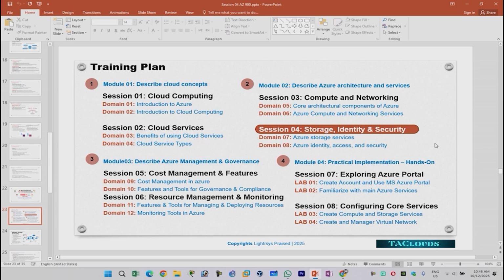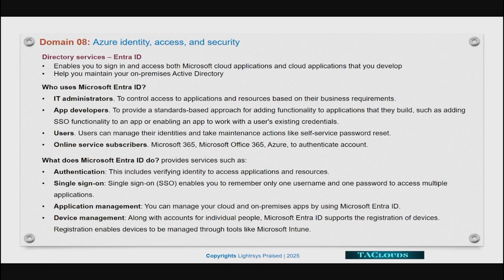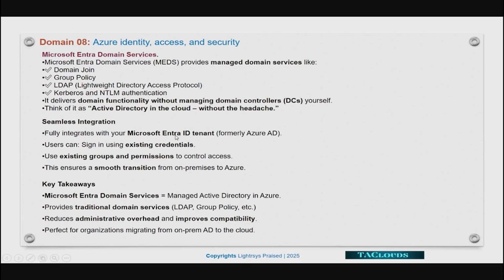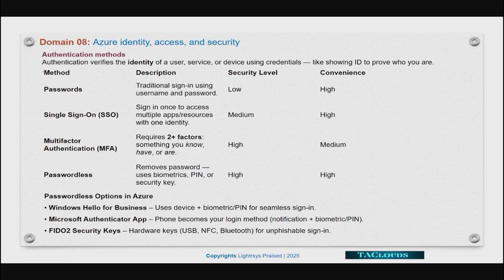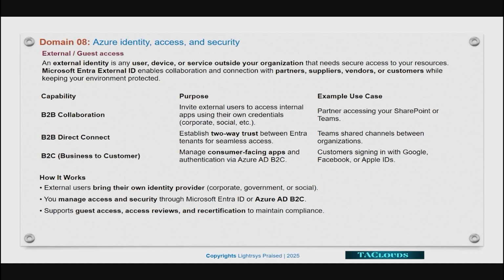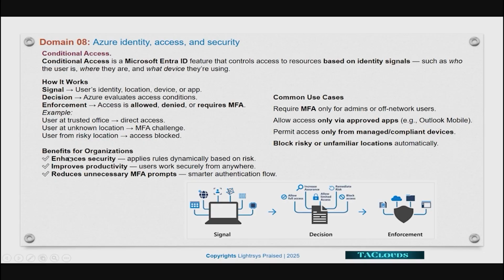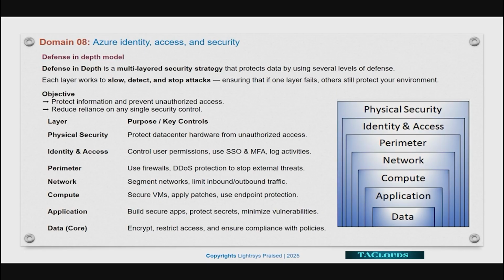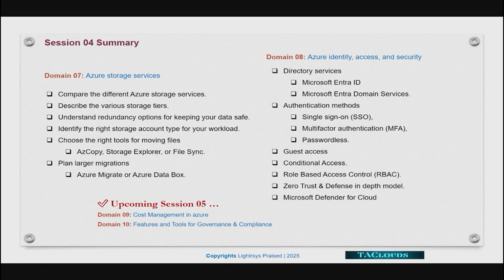Microsoft Azure AZ-900 | Part 08 | IAM & Microsoft Entra ID 🔐🔥 | Full Free Course | TAClouds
☁️ **Microsoft Azure AZ-900 Full Course FREE | Part 08 – Identity and Access Management (IAM) & Microsoft Entra ID | TAClouds**

Welcome to **Part 8 of the Microsoft Azure Fundamentals (AZ-900) Full Course** by TAClouds! 🚀

In this lesson, we’ll explore **Identity and Access Management (IAM)** and **Microsoft Entra ID**, Microsoft's cloud-based identity and access management service. Learn how Entra ID helps organizations manage users, groups, authentication, and secure access to cloud applications and resources.

✅ Introduction to Identity and Access Management (IAM)
✅ What Is Microsoft Entra ID?
✅ Azure Active Directory vs. Microsoft Entra ID
✅ Users, Groups, and Tenant Fundamentals
✅ Multifactor Authentication (MFA)
✅ Conditional Access Fundamentals
✅ Identity-Based Security
✅ Introduction to Azure Role-Based Access Control (Azure RBAC)
✅ Microsoft Entra ID vs. Azure RBAC
✅ Securing Access to Microsoft Azure Resources
✅ Key Concepts for AZ-900 Exam Preparation

✔️ Students preparing for the AZ-900 certification
✔️ IT support professionals and system administrators
✔️ Cloud engineers exploring identity management
✔️ Anyone interested in cloud security and access control

🔥 **Learn Microsoft Azure with TAClouds!**

Our goal is to make cloud computing and IT infrastructure easy to understand through free, beginner-friendly training.

📌 **Continue Learning:** Watch the complete Microsoft Azure AZ-900 playlist on the TAClouds channel.